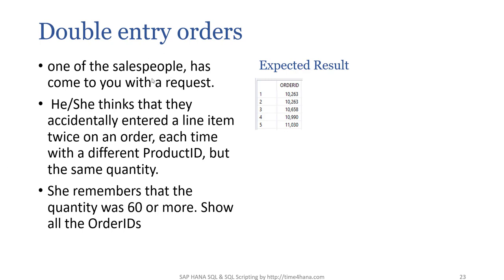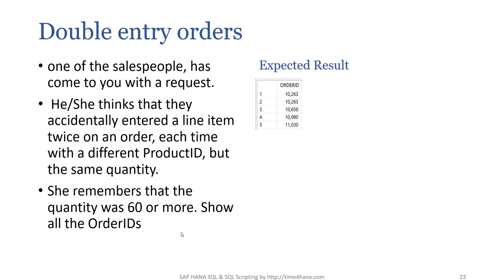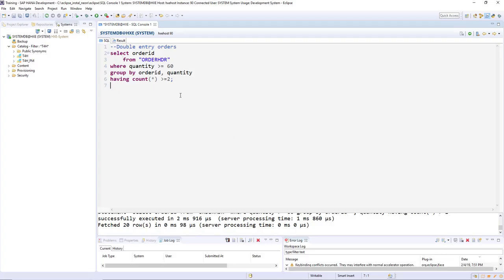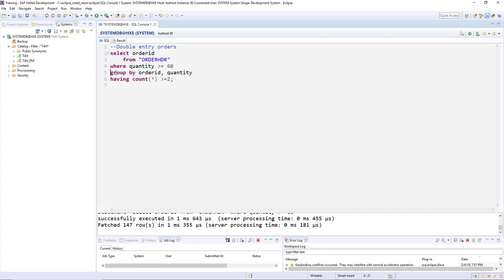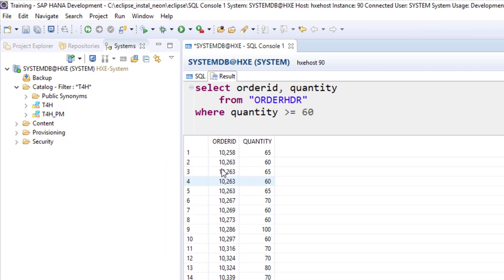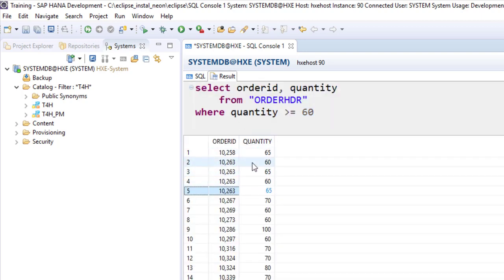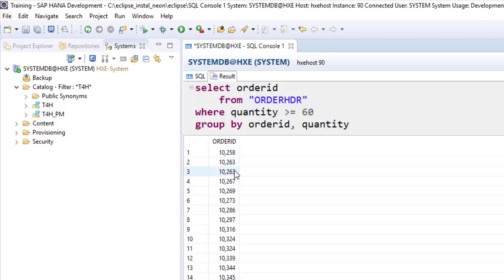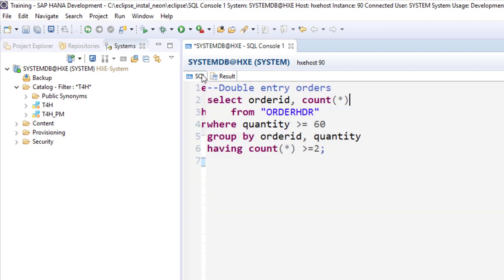Practice exercise – 19